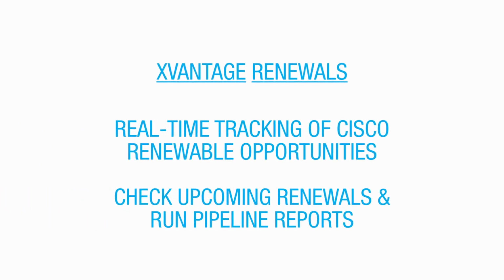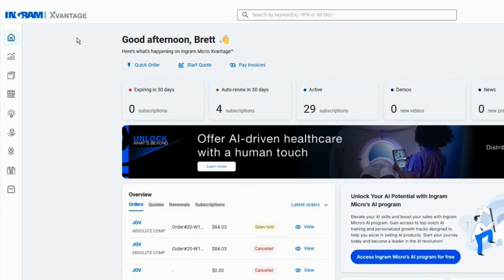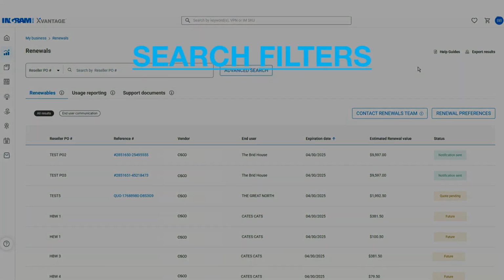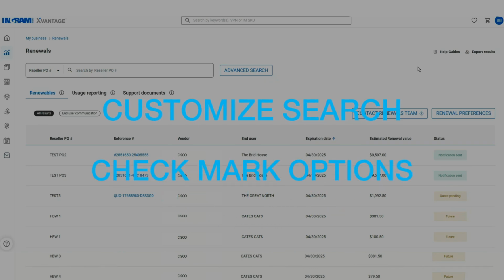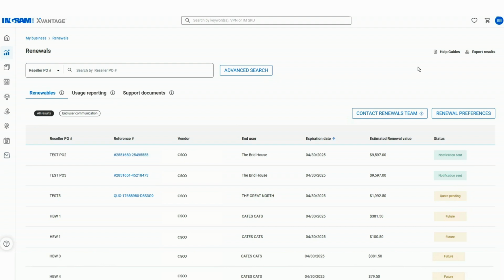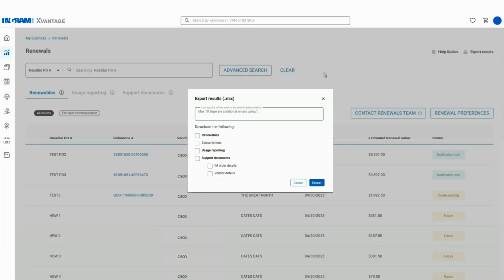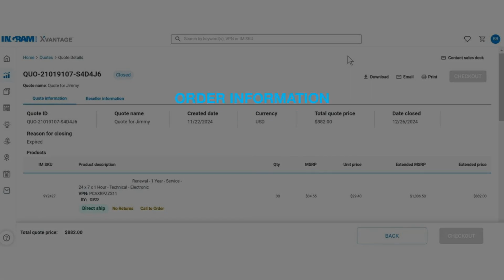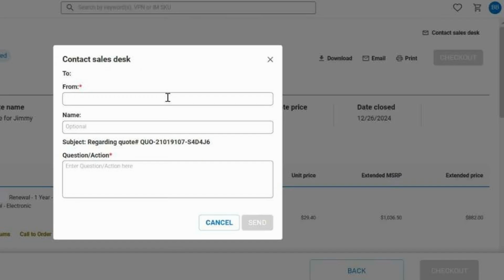Cisco Software Renewal step-by-step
Simplify Cisco software renewals with Ingram Micro Xvantage™️

Ingram Micro makes B2B easy. We bring together partners, technology and customers around the globe to help organizations solve their toughest challenges. We’ve also perfected the art of blending humanity with the most modern, transformative technology available. Our digital experience platform, Ingram Micro Xvantage™️, is the first in the industry to automate deals, analyze data and make recommendations that both simplify and accelerate buying decisions. It connects thousands of technologists and vendors with our associates spanning six continents to learn, transact and partner to run their businesses better and grow faster.

Stay up to date with the latest in B2B Tech, IT Solutions and all things Channel.